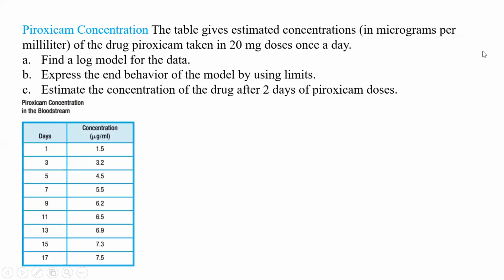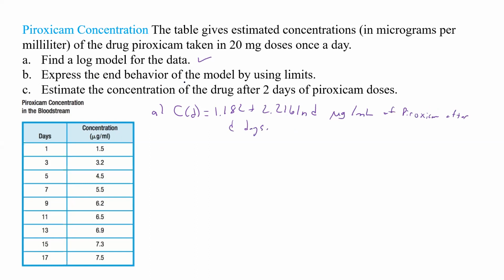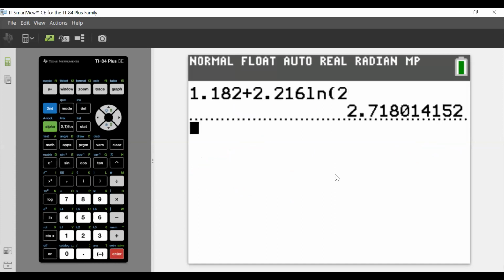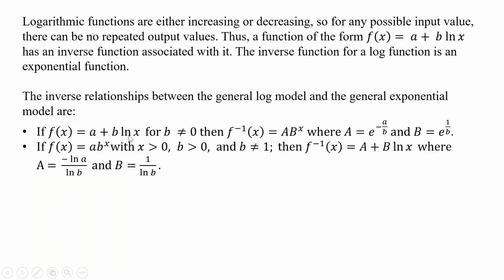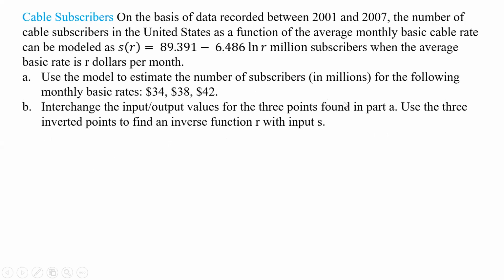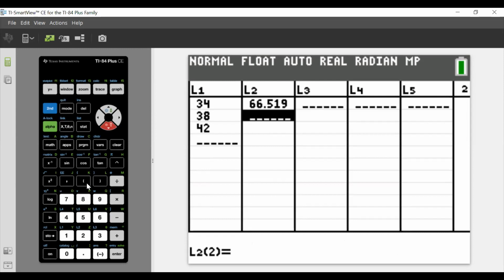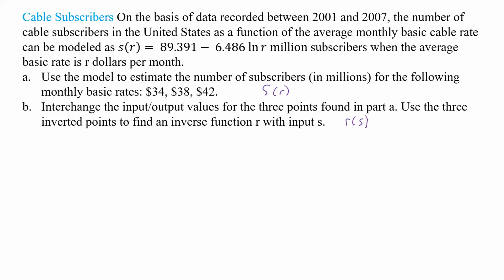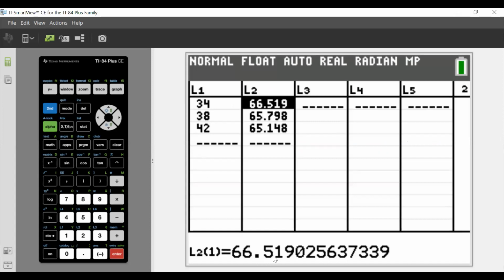1.8 Lecture Pt III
Lecture:  1.8 Logarithmic Functions and Models Pt III